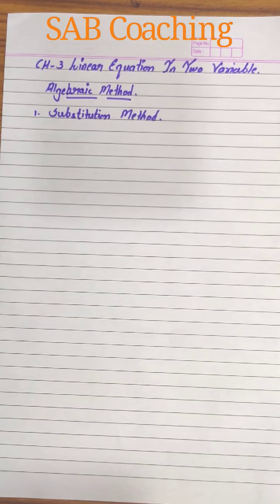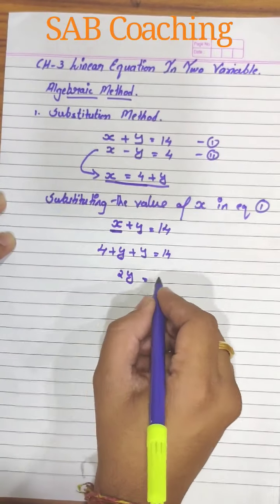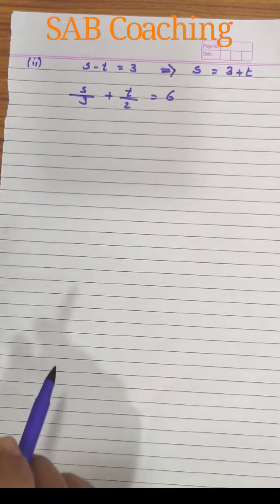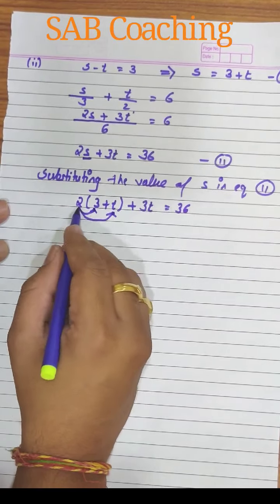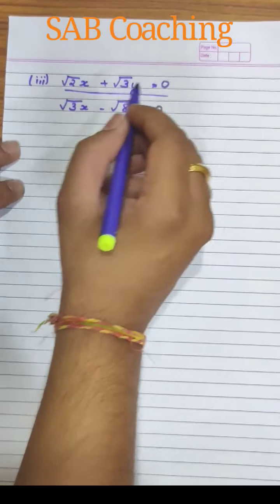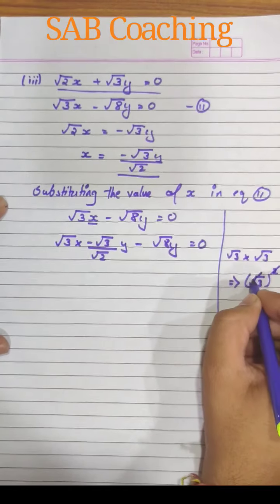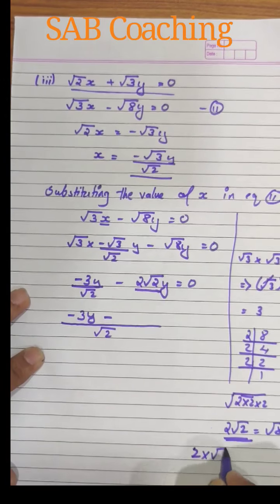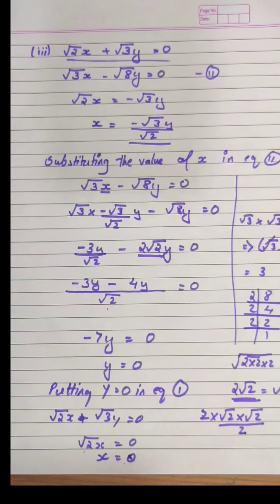Linear Equation In Two Variable: Substitution method | Class 10 | Part-03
Substitution method to solve linear equation in two variable